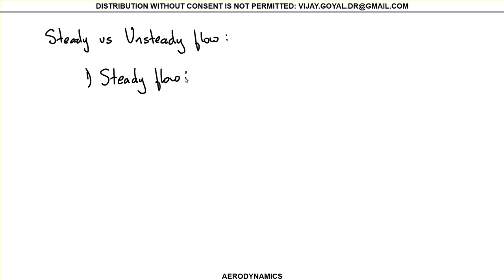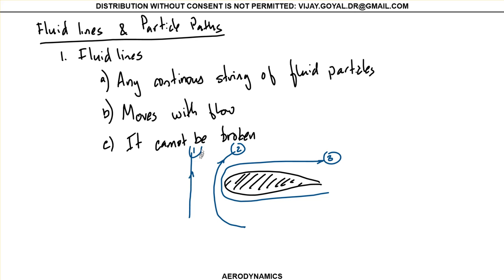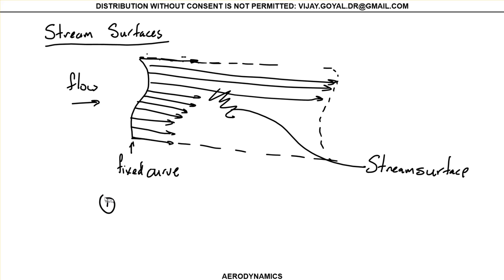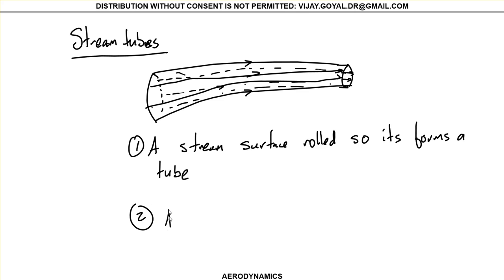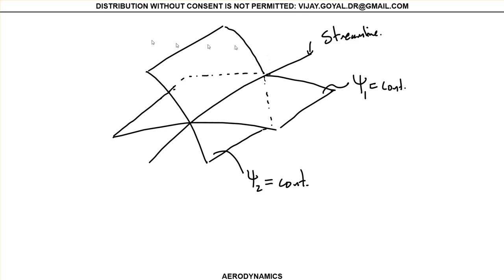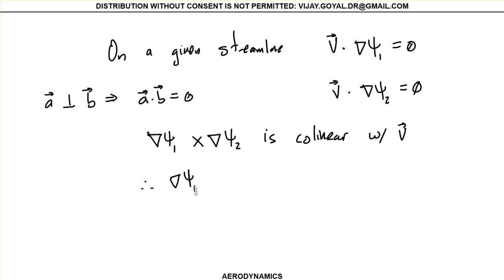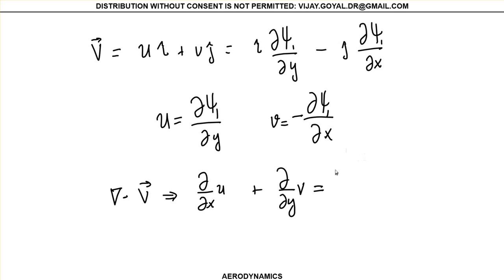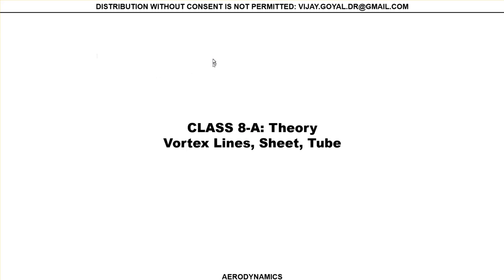Aerodynamics Class 19 StreamFunctions